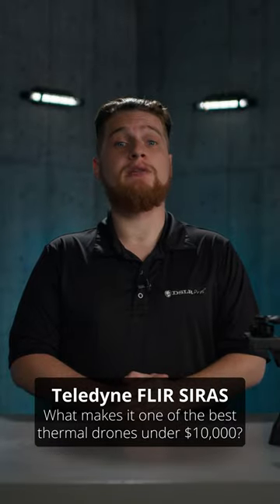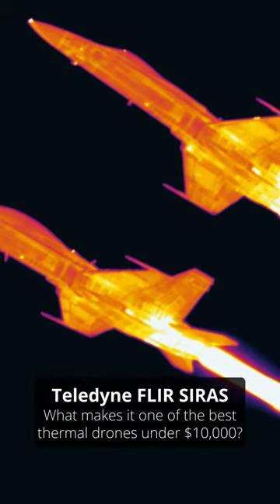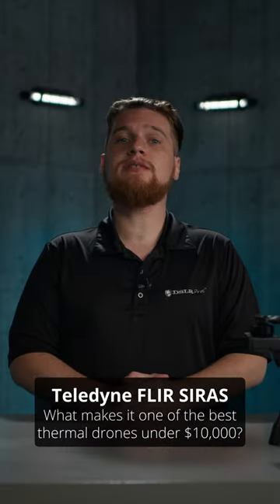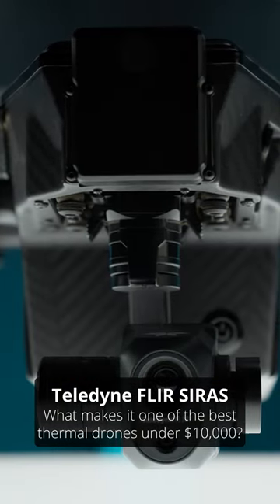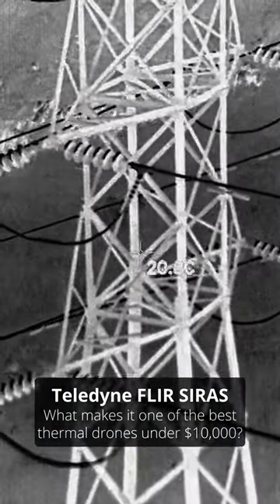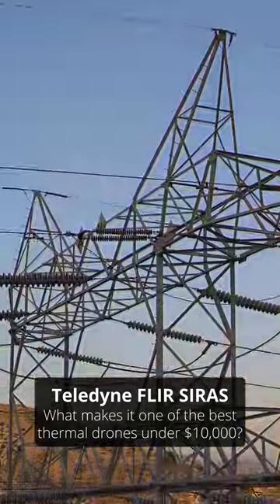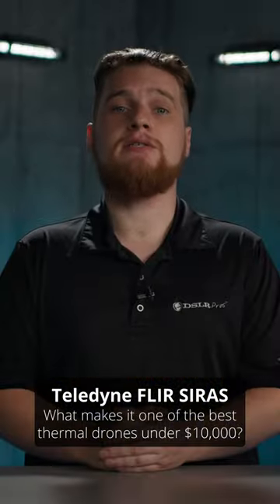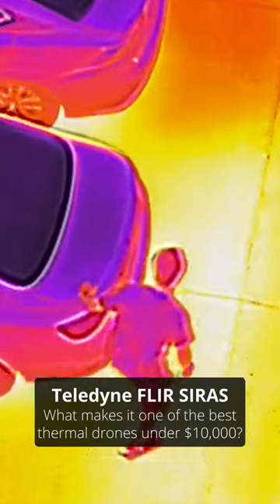Teledyne FLIR SIRAS - Best Thermal Drone Under $10,000? | DSLRPros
🌟Teledyne FLIR SIRAS refers to a product line developed by Teledyne FLIR, a company specializing in thermal imaging and infrared technologies. SIRAS stands for Surveillance, Reconnaissance, and Intelligence Acquisition System.

The SIRAS system offers advanced features such as image stabilization, automatic video tracking, and target geolocation. It provides real-time situational awareness to aid in decision-making processes for military, law enforcement, and security applications.

Watch the video, Teledyne FLIR SIRAS - Best Thermal Drone Under $10,000? | DSLRPros